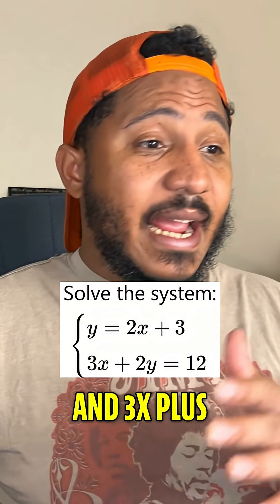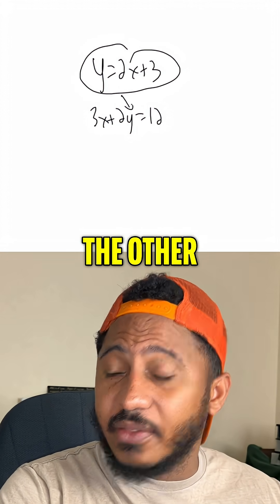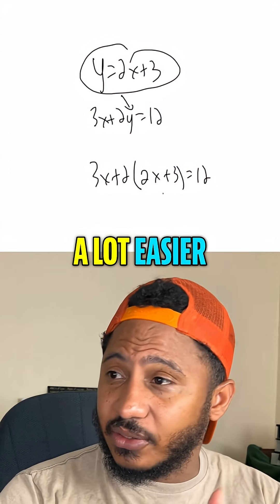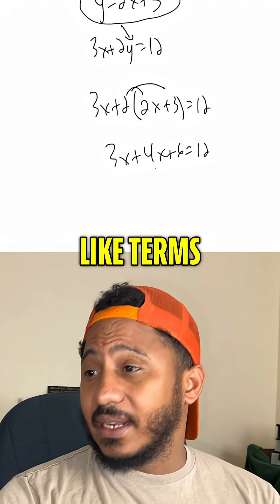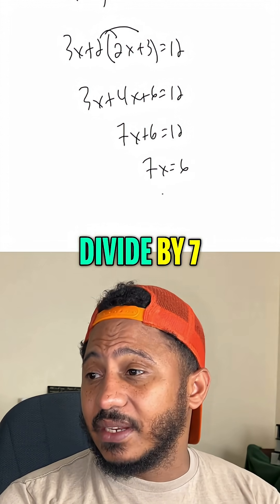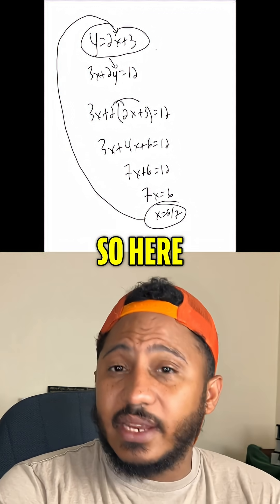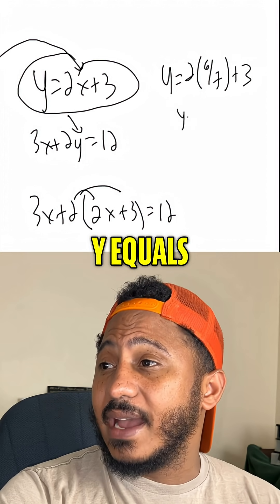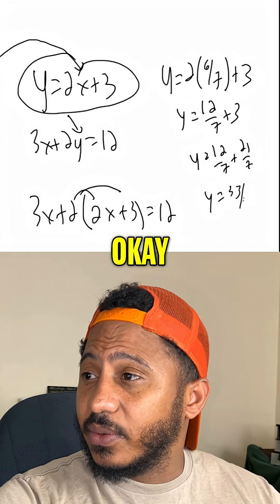Solve This System Using Substitution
When y is already alone, substitution makes solving the system so much easier.